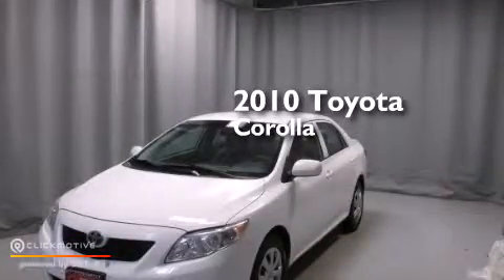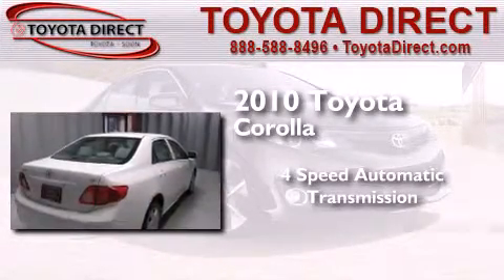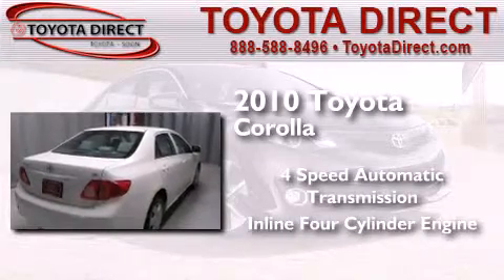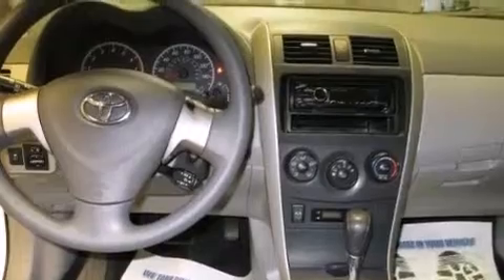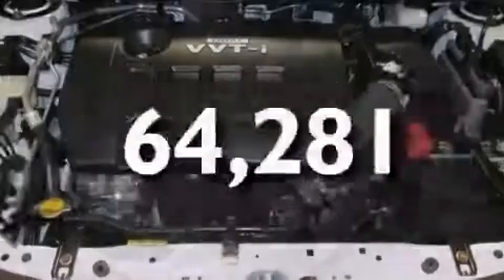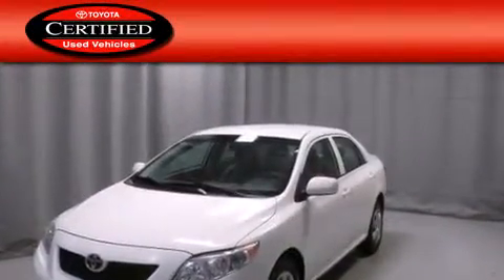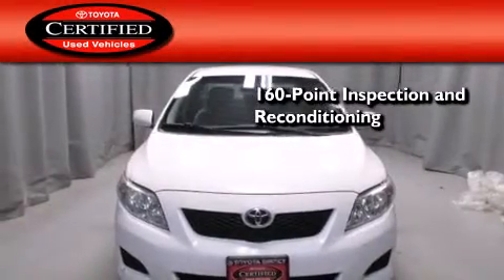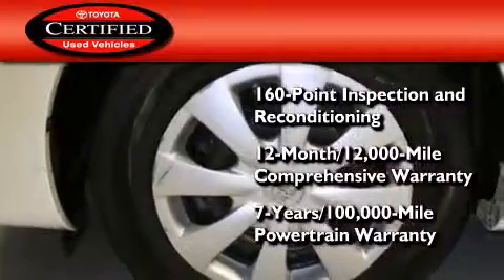2010 Toyota Corolla Columbus OH 43230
We have been honored to serve the Columbus OH area , we promise that your experience at our dealership will exceed your expectations ! Year : 2010 Make : Toyota Model : Corolla Engine : Gas I4 1.8L/110 Trans . : Automatic Exterior : Super White Miles : 64,281 Interior : Ash Toyota Direct 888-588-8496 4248 Morse Rd Columbus , OH 43230